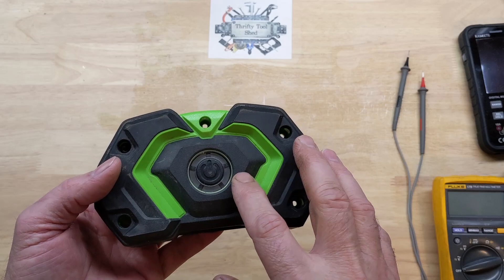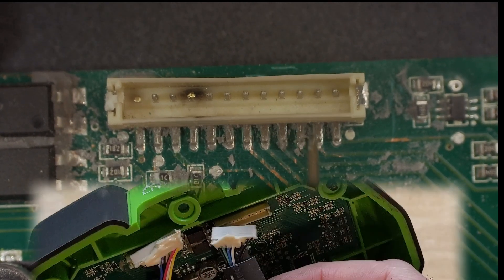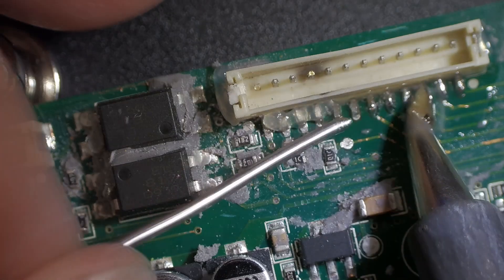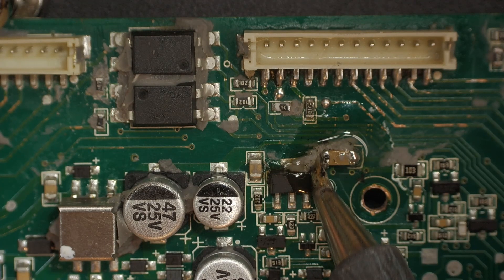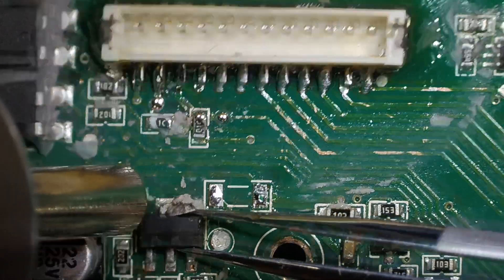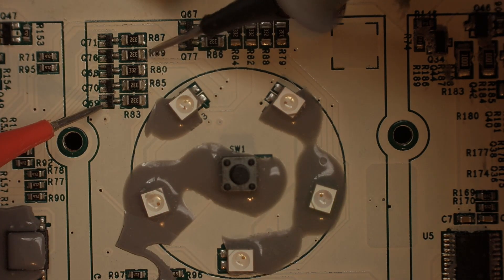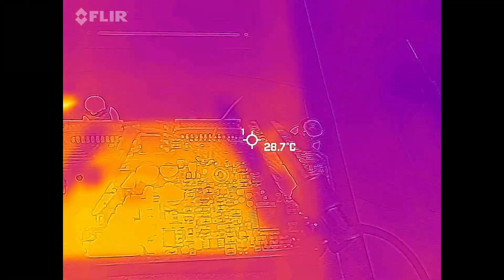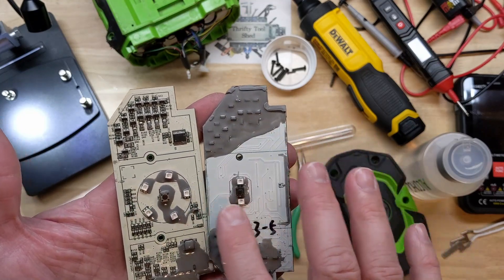EGO 56V Gen3 BMS Troubleshooting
In this video we get the opportunity to look into an Ego 56V Gen3 BMS board. This board was sent in by viewer Russell Selkirk. He donated the board to see if we could learn more about the Gen 3 boards. This BMS board has a error.  When button is pressed the fuel gauge one green led segment lights showing approx. 20% charge and then after a few seconds all 5 of the red led segments flash for about 10 secs.  This is very close to the Gen2 BMS issue with error that seems similar. The Gen2 only has one led, but would also turn green for a few seconds and then the led would flash red for a about 10 secs. I have not found what causes this issue yet since everything checks ok and it always seems to leave the Microcontroller itself as a possible failed component. I had an unfortunate event on this Gen3 BMS board and while getting set-up to record and testing the connector was damaged (And most likely some other components). I really wish we could have got it all on video, but I was simply getting set-up and testing the connectors would fit my Gen2 pack before I could get started troubleshooting on video. I hope you still find the troubleshooting helpful. I will try to upload a video with the details of replacing the connector as well. Thanks so much and God Bless!

200MHZ Rigol DS1202Z-E scope if needed

0-60V 0-5A Power Supply if needed

150W Load Tester if needed